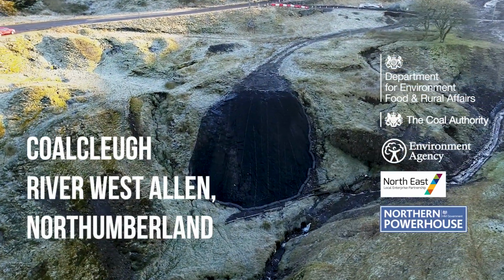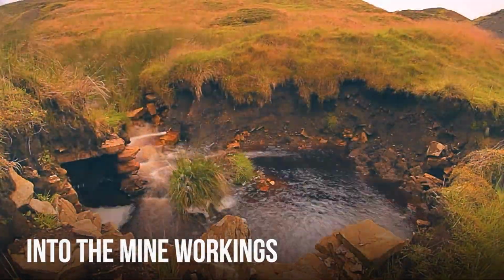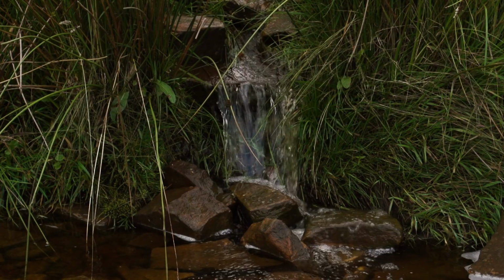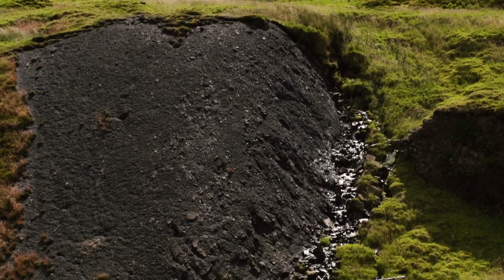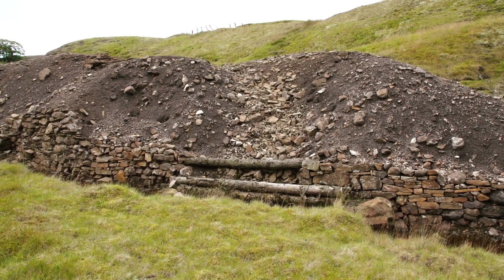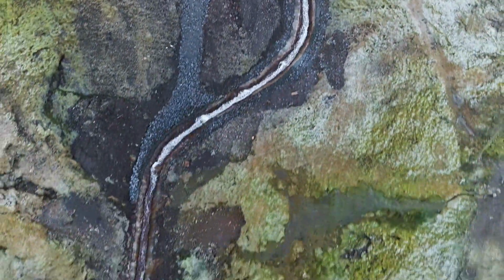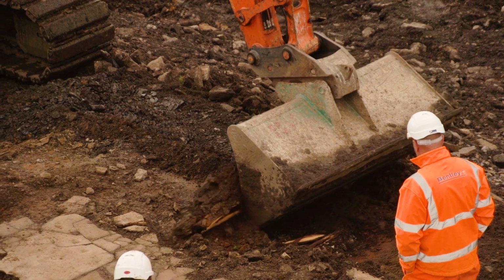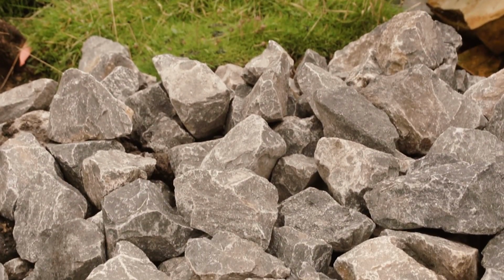Mining Clean Up- Coalcleugh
We were commissioned to follow four projects tackling water pollution caused by historical metal mining in the North Pennines.

We were asked to capture the clean up of the site and to create a video highlighting what was done and why it was so important.